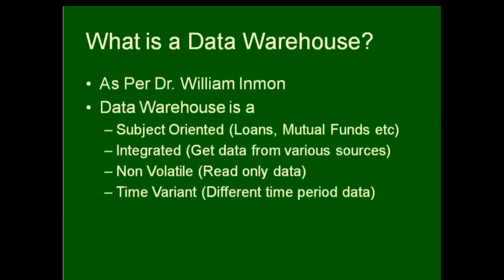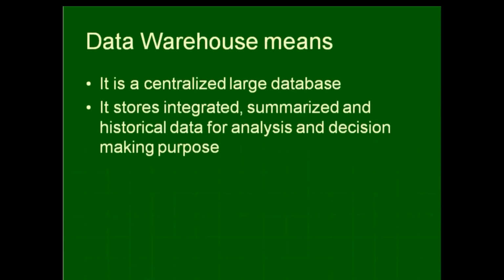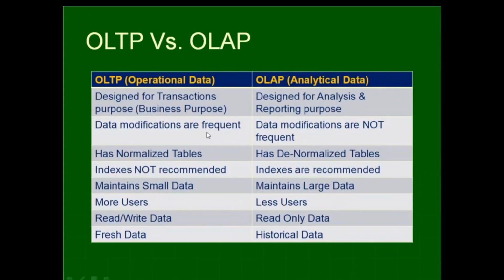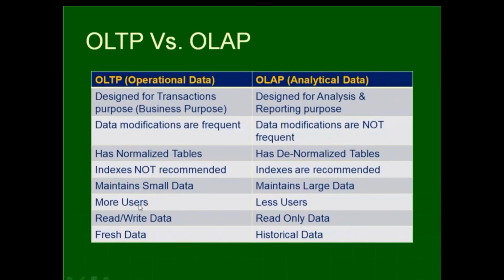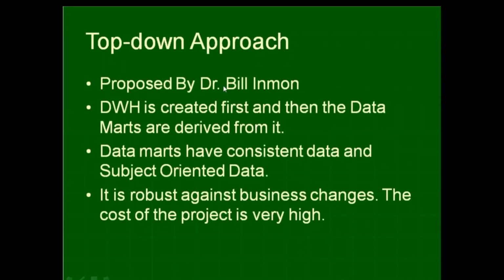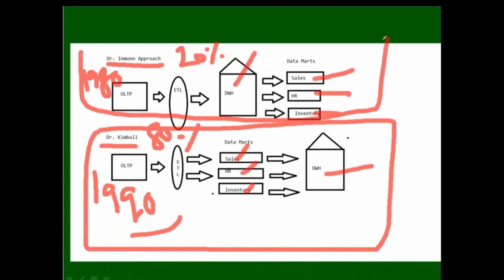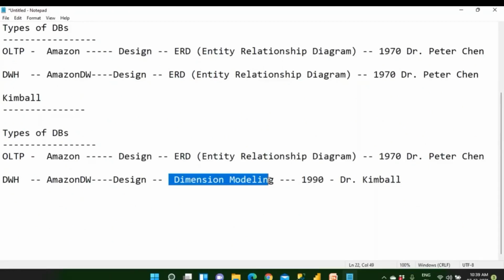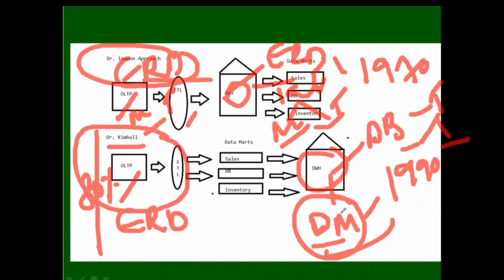02 DWH Top Down vs Bottm Up Approach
02 DWH   Top Down vs Bottm Up Approach